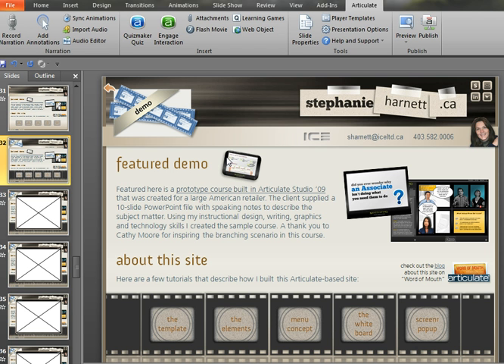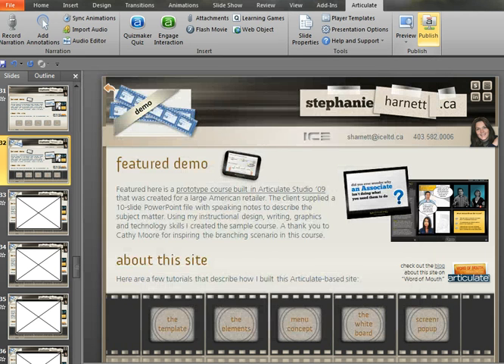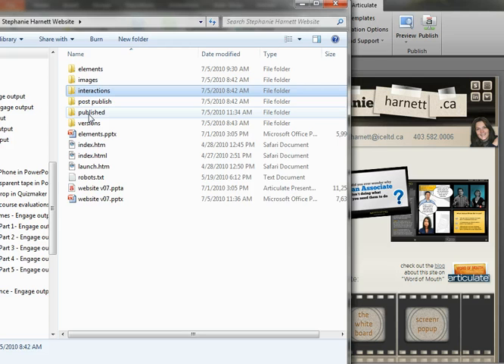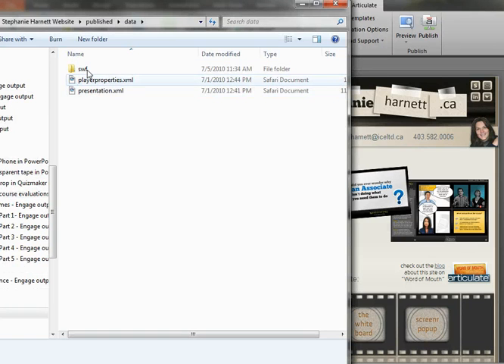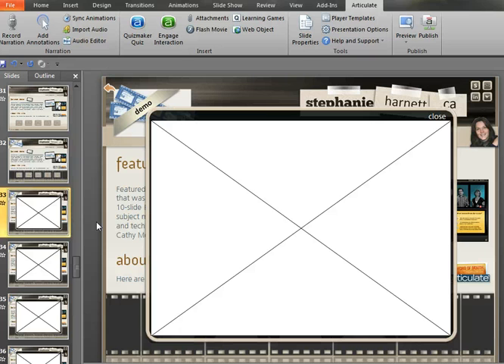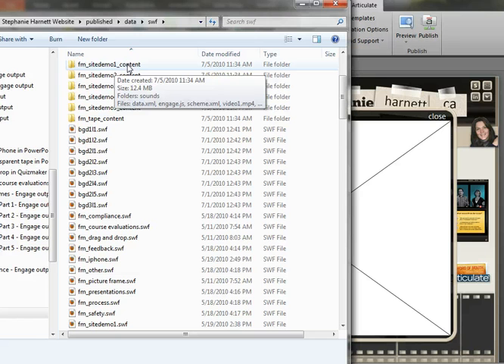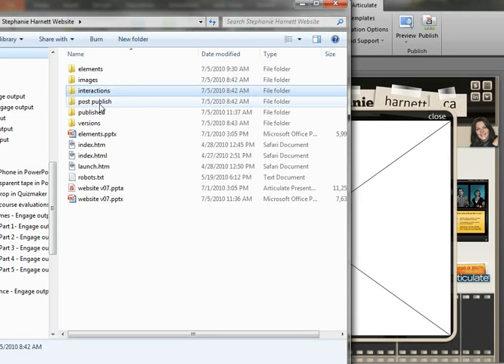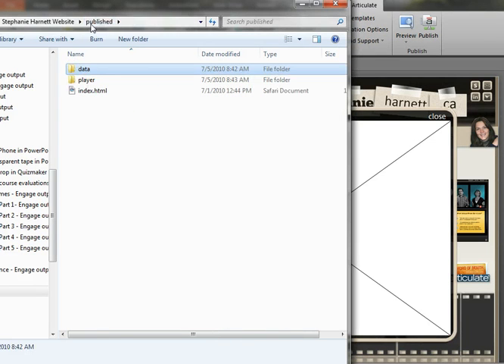Steps to publish stephanieharnett.ca to the web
By request: steps to publish stephanieharnett.ca to the web.